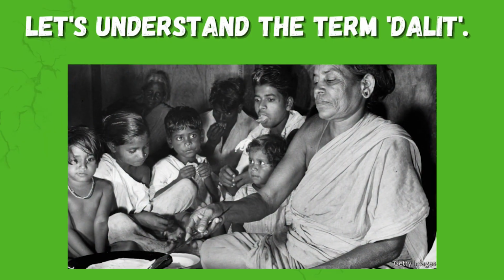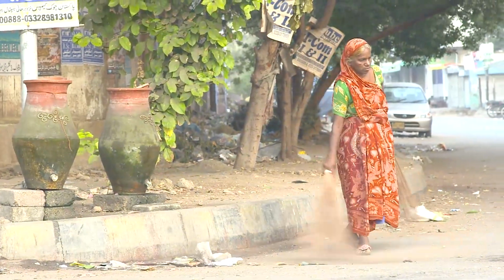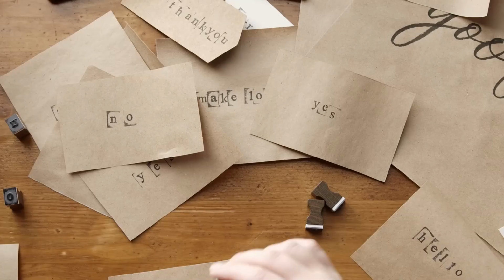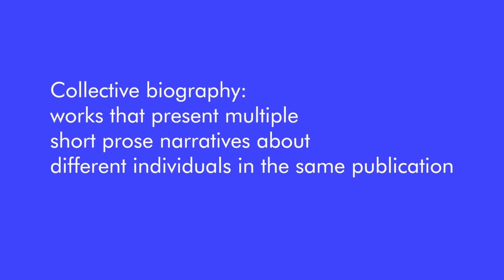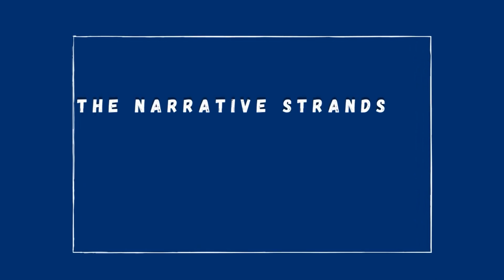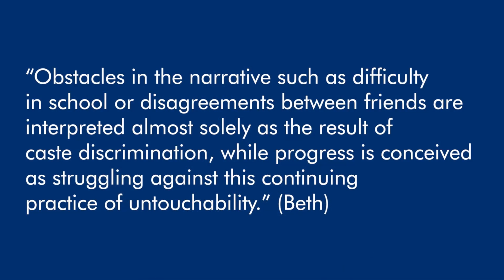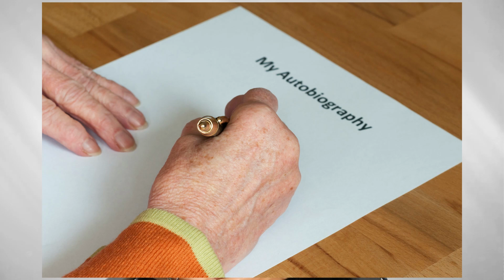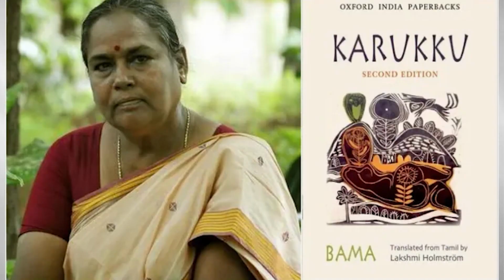Dalit Autobiography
MEG-13: Writings from the Margins